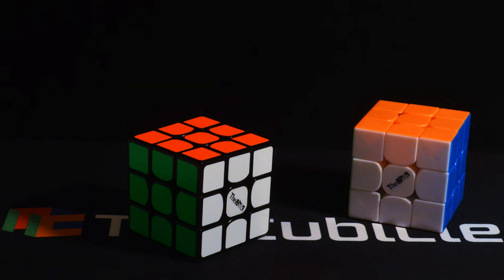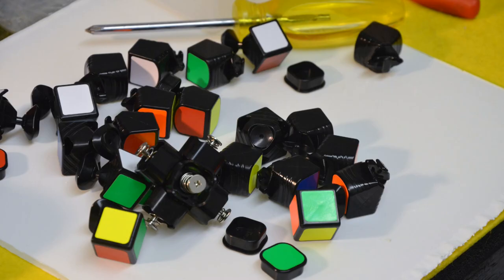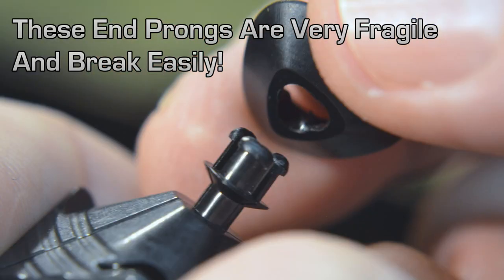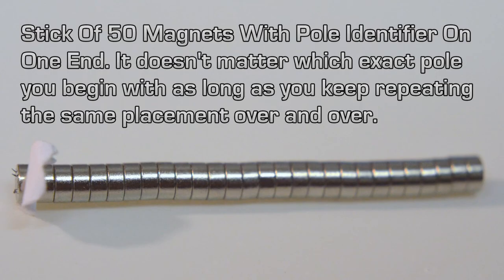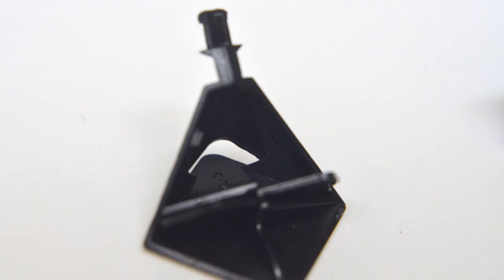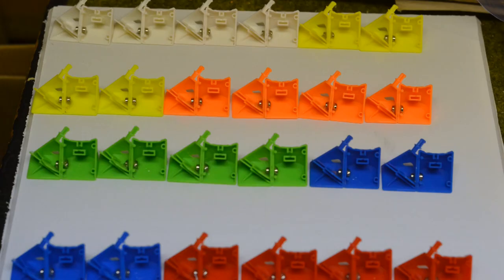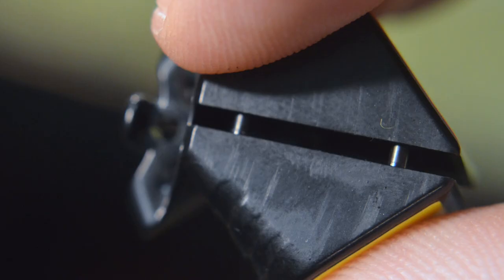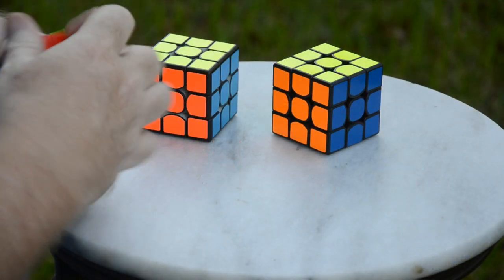DIY: How To Make A Magnetic Valk 3 Speedcube Tutorial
UPDATE, MARCH 24, 2017:
Be sure to watch my video on a simple approach to disassembling the corner piece base. It's now, literally, a one second job dealing with the little prong ends. Here's the video:

UPDATE: FEBRUARY 25, 2017:
I am currently prototyping several magnetic Valks (six, actually) with N42 4mm x 2mm and N38 4x2 magnets. (These magnets can be ordered here:
Great company and they offer bulk discounts!)

So far the results are great!  I'll have an update Valk video soon that will include my findings.
Here is my tutorial on making a magnetic Valk 3 speedcube.
One week ago today, Mats Valk broke the worlds record of solving a Rubik's cube with a time of 4.74 seconds, using a magnetic version of his Valk 3 cube. This is a tutorial on converting an existing Valk 3 cube into a magnetic cube by gluing in place, 48 neodymium magnets. The magnets I chose for this final project were grade N35 as I initially tried N48s and felt they were too strong. The viewer may wish to experiment with various magnetic strengths to his own preference. The size that works best in this cube is the 4mm x 2mm. The N35 gives a subtle but still noticeable feel. I hope this tutorial helps those who wish to perform this modification. DMCubing

NOTES:
Magnet used: N35 Neodymium 4mm x 2mm disc.

I glued my magnets in two phases, the first was the edge piece magnets, where I used a "helper", or retaining, magnet on the outside of the edge piece to hold the glued interior magnet into place. After the glue had completely dried (several hours), I moved onto the second stage, which was gluing in the corner piece magnets. As long as each edge piece magnet was glued in place with the identical polarity arrangement as its previous magnet, the corner piece magnets (those used as "helper" magnets) will be attracted to edge piece magnets with the proper polarity. NOTE: All corner pieces thirds have the same, identical polarity. All edge pieces have the same, identical polarity. Edge pieces will be magnetically drawn toward corner pieces.

All content (music, photos, video, etc.) created and owned by David S. Miller.

Outro music excerpted from: We Like To Party! (Vengabus), remixed and performed by David Miller (me):